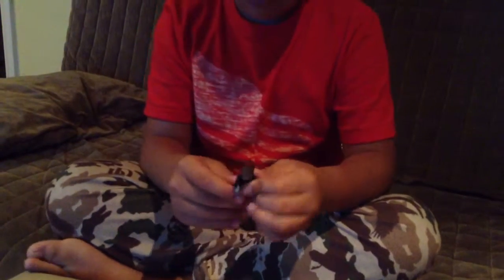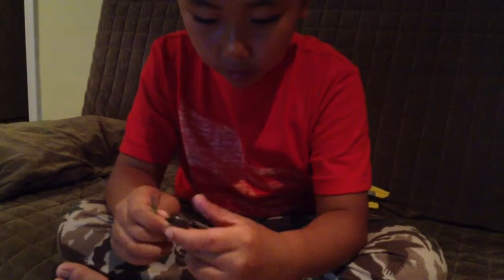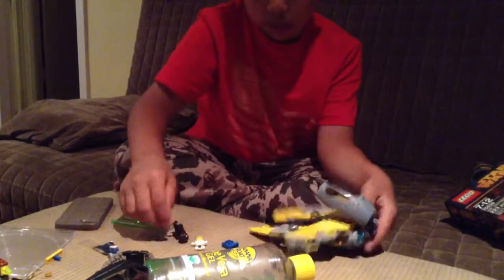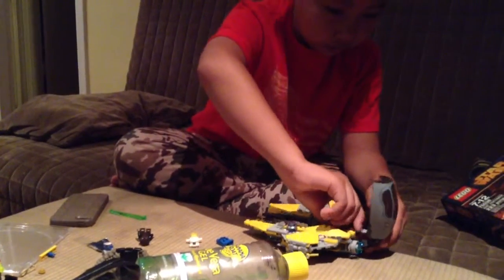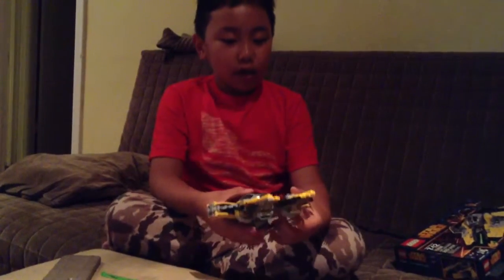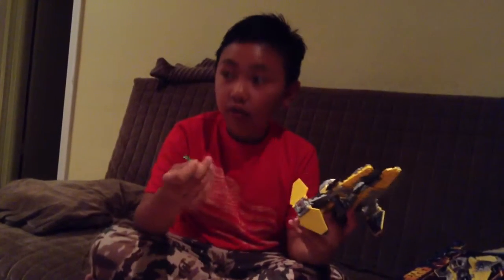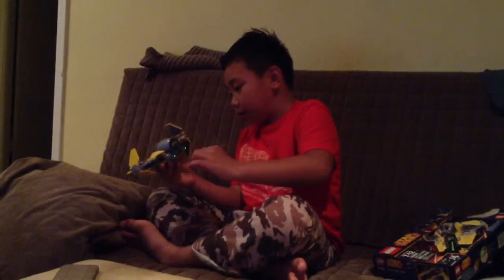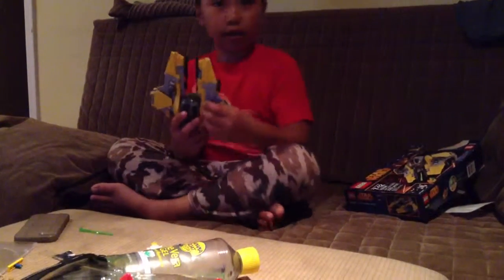Makaio's Lego Star Wars Interceptor Set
Lego Stars Wars Interceptor set